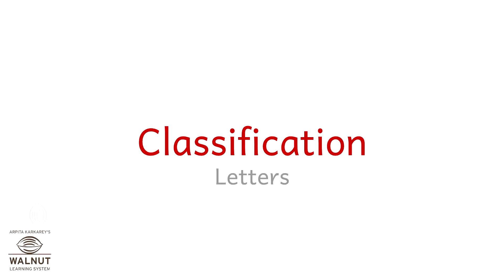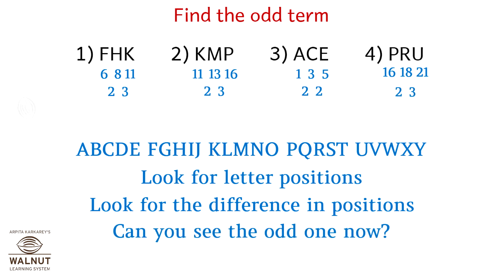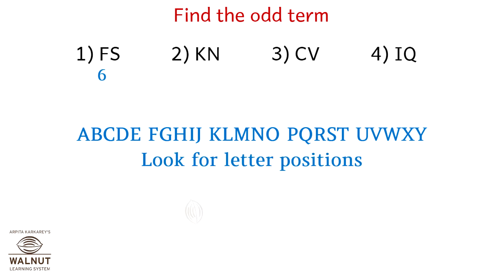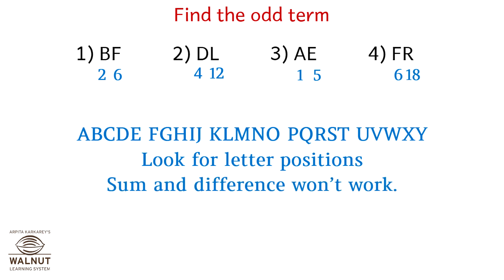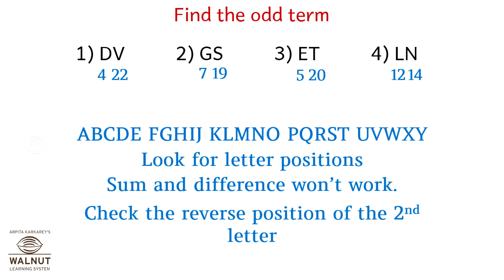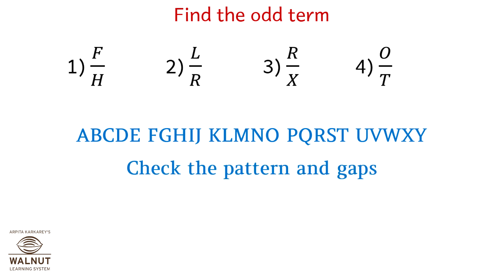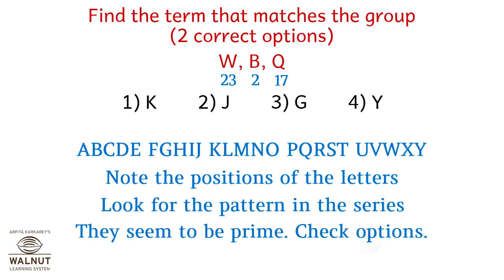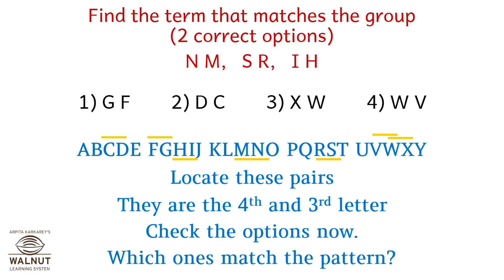8 - Scholarship - Intelligence - Classification Letters